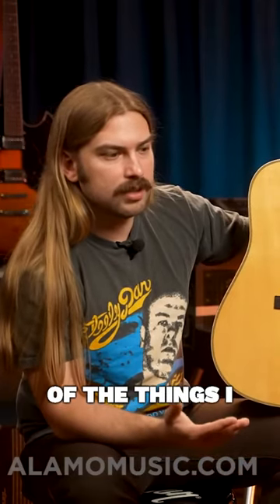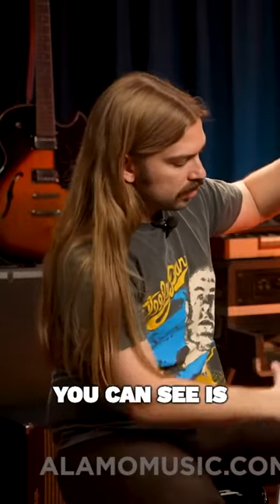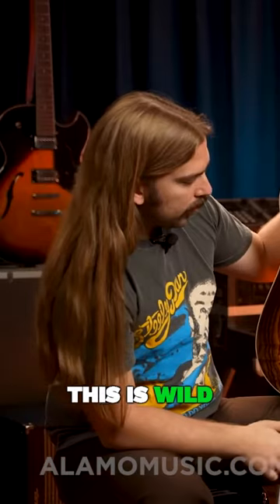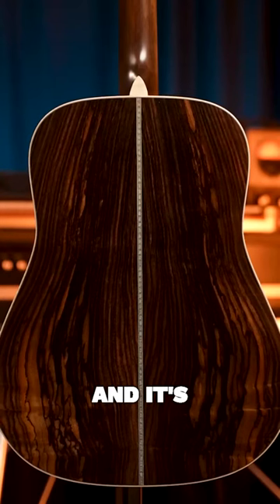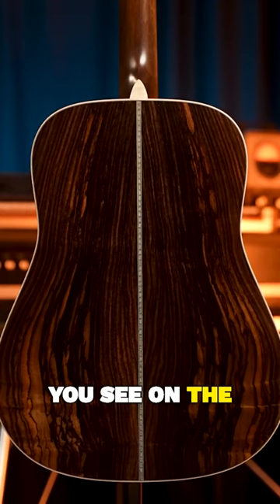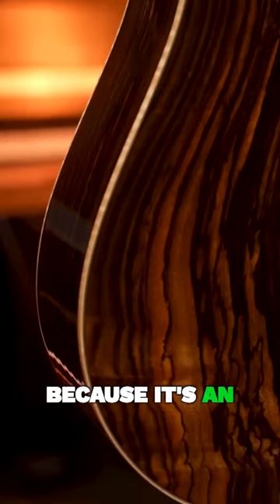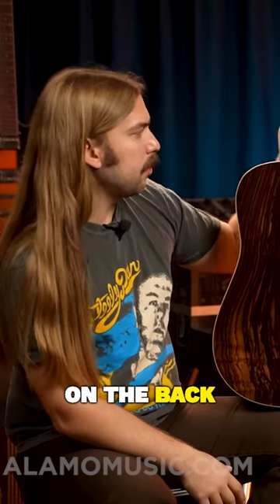Unveiling the Exquisite Wood Binding on the New Martin Custom Dreadnought Alamo Exclusive